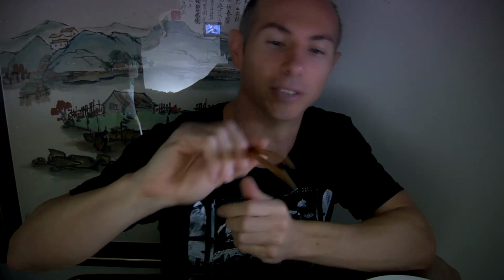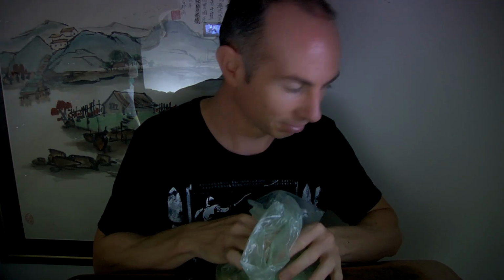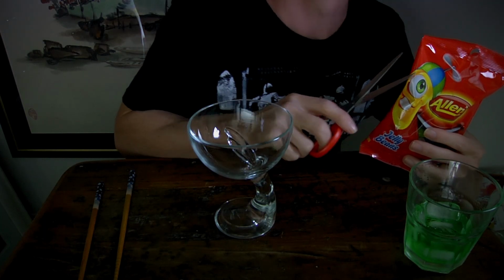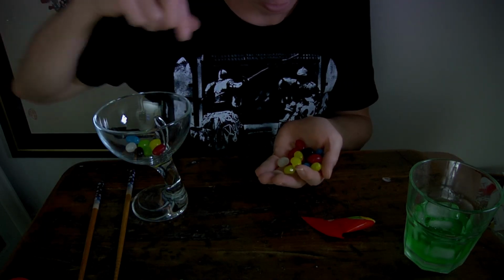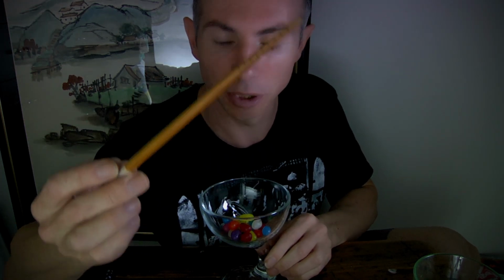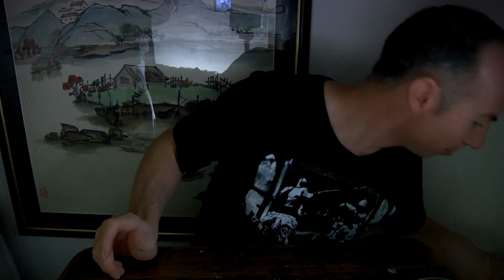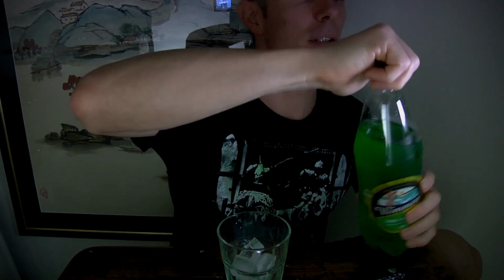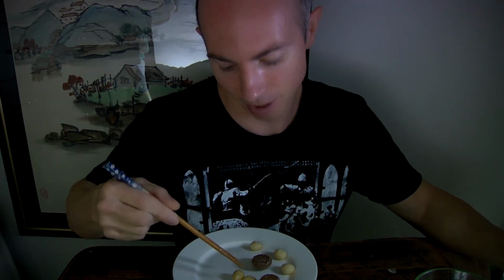ASMR Jelly Beans and Whispers + More with Dmitri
This is a eating video, if you do not like do not watch.  Jelly Beans & Whispers Start at 15:53 - Chopsticks + Ice Cubes 9:55

I wanted to do a eating video for some time but could think of a way do it my way, then i had a request for Jelly Beans and Whispers, that was the seed that gave the idea for this video.  The chop sticks came into it when looking for glass bowls, and trying to pick up ice cubes only became a idea during the recording...

Drink - Whimmers Lime Cooler
Jelly Beans
Chocolate Marshmallow Honey Comb
Macadamia Nuts - My Favorite !

The 2 stand out sounds where the fizzing of soft drink over ice and the crunching of macadamia nuts.  I will try to explore how i can use softdrink fizzing sounds as a feature in a future video, the sound was perfect.

I believe most people can experience ASMR, to experience ASMR you need to find you trigger, common triggers will often be related to one person focusing on you or another person and watching this person focus or give them attention will trigger it.

Triggers:
Watching massage ** Baba Worlds Greatest Head Massage **
Watching a person focus and describe something there passionate about ** Bob Ross deep voice talking about painting, scraping sounds, brushing sounds.  The forefather of ASMR **
Whispering ** Maria GentleWhispering the Queen of ASMR **

Listening to someones voice & the way the talk
Soft spoken voices & certain accents
Hand Movements
Any type of Role Play the best ones are ones that involve personal attention to you, examinations, face brushing ect
Watching someone draw or paint
Sounds : Crinkle, Tapping, Scratching & multi layering of different sounds together

Almost anything can be a "trigger' for a persons ASMR everybody is different, you just have to find yours.